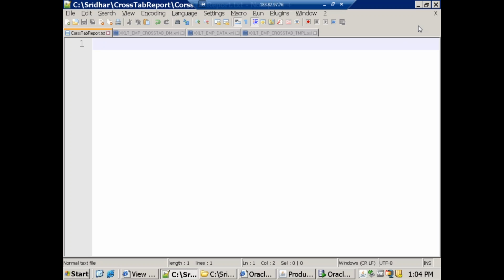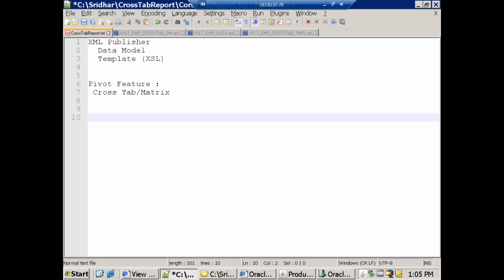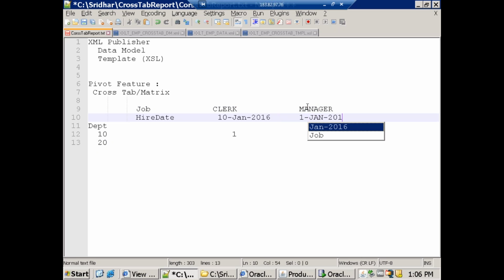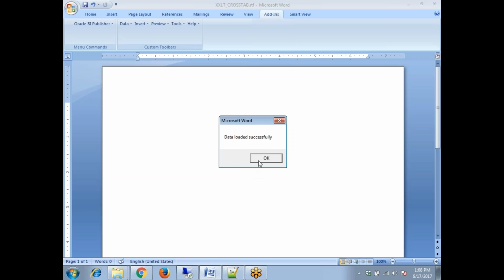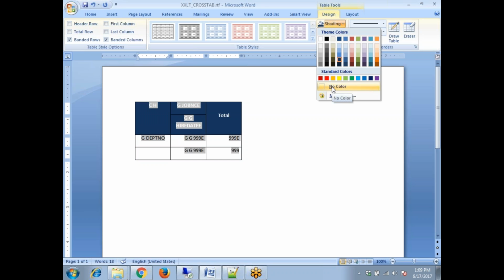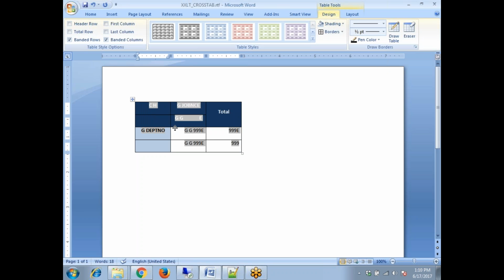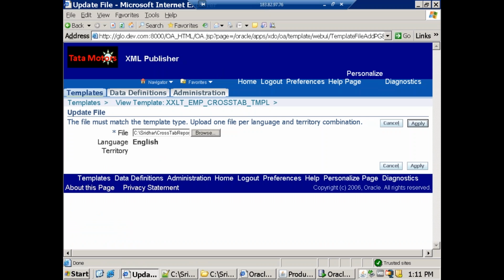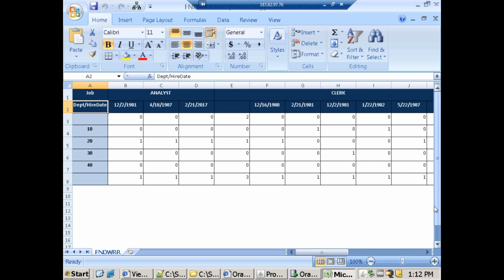Oracle XML Publisher - Cross Tab - Pivot Table Report